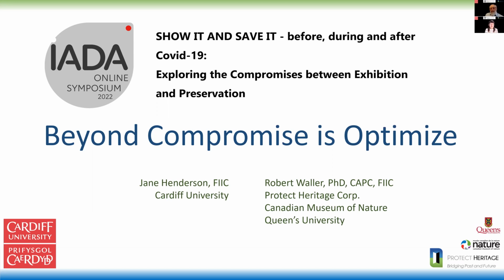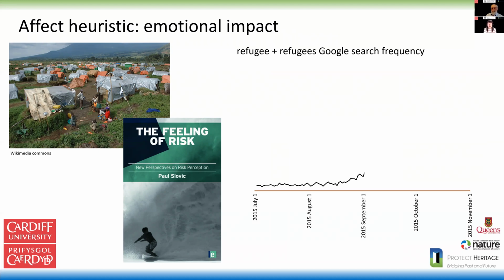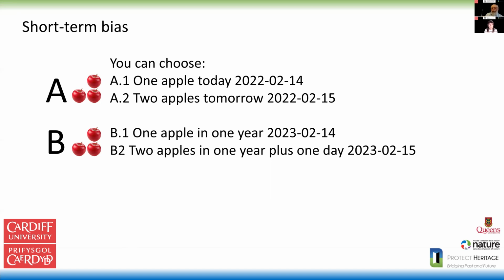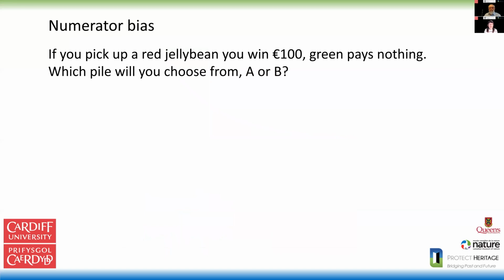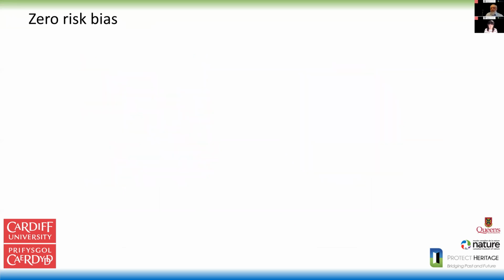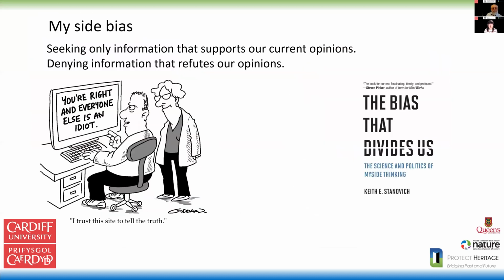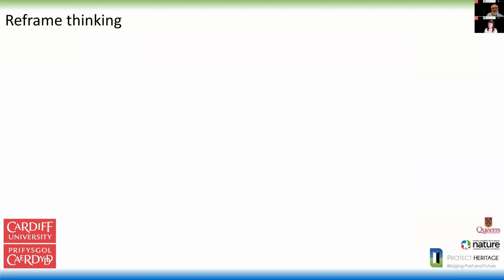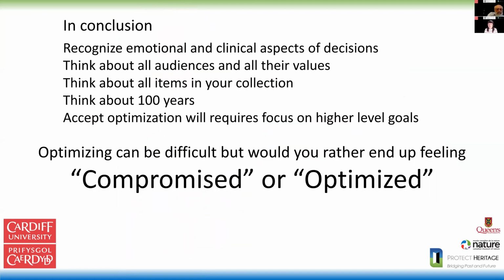BEYOND COMPROMISE IS OPTIMIZE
Jane Henderson and Robert Waller

Employing strategies for effective decision-making while managing preservation during an exhibition can transform a need to compromise into an opportunity to optimize. Decisions around selecting items for exhibition and the conditions of their display are explored to illustrate, in a practical way, how simple changes in strategies can improve decisions. The adoption of a psychological approach known as broad framing will be used to illustrate how the context, including time horizons around a decision, is expanded to reduce the emotional biasing of a decision in favour of short-term benefits, costs and risks. Tactics for broad framing a problem will be applied to the experience of risk managing an exhibition. One such tactic is to reconsider or re-frame risk from focusing on a single potential occurrence to contemplating risk from a continual stream of choices. Another tool is setting system-level goals – that is identifying not only the immediate and tangible risks – such as the danger of tearing a page in a book, but also a steadily accruing risk such as failing to demonstrate the relevance of a collection. The goal is to help conservators engage in decision-making in the most constructive ways possible by focusing on gains and benefits while avoiding picking battles with less significant benefits for preservation. Optimal preservation management must consider specific risks in context while using higher-level perspectives to ensure long-term benefits to the collection, to the field of conservation and to each of our institutions.